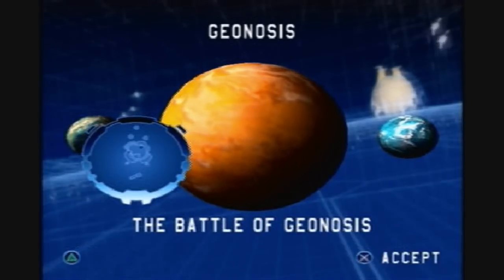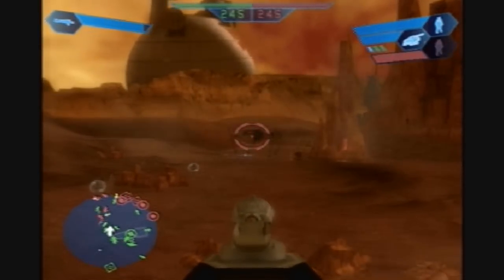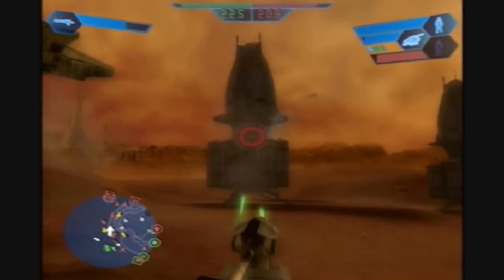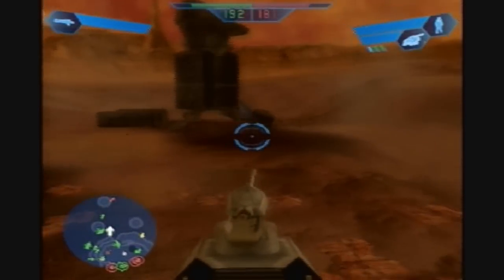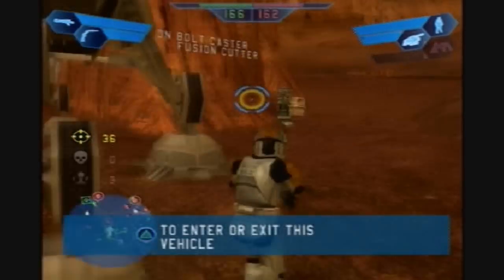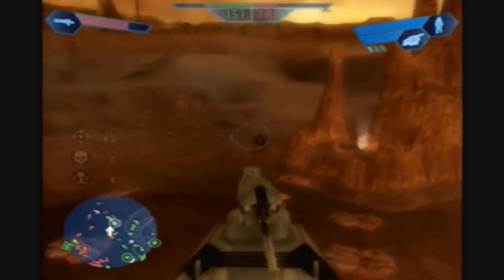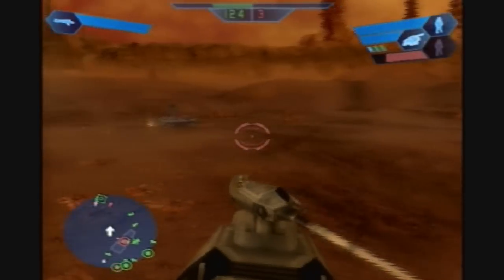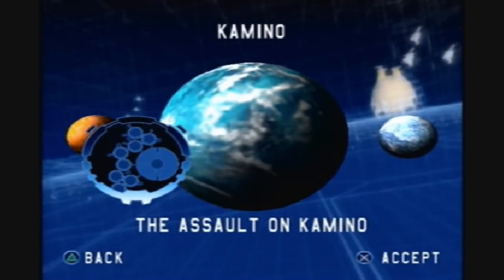Star Wars Battlefront Part 4 - Battle of Geonosis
"Begun, the Clone War has."